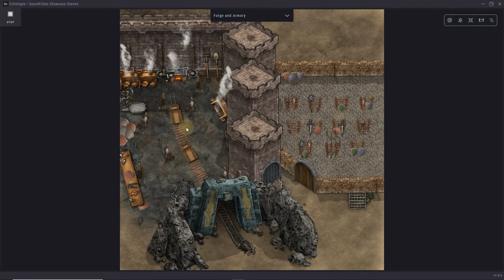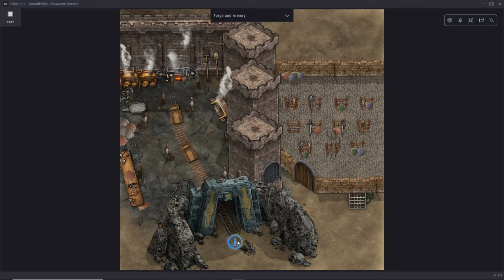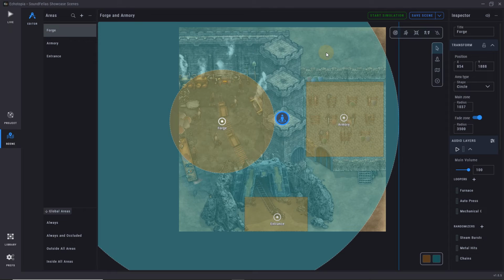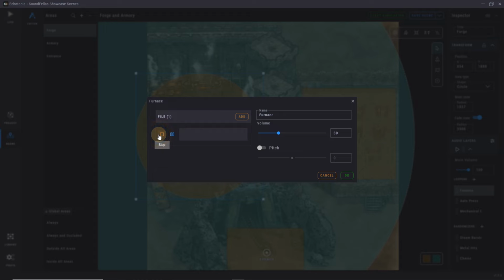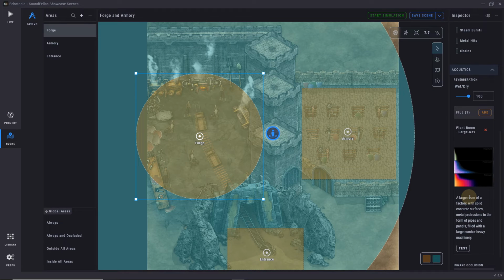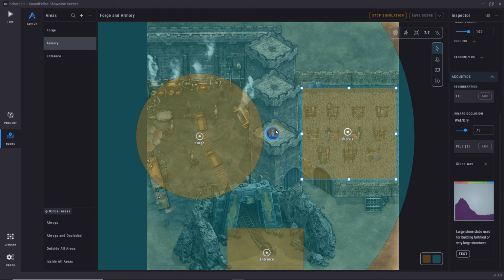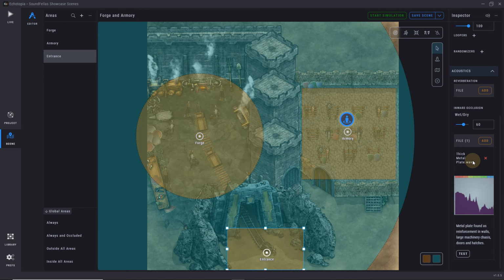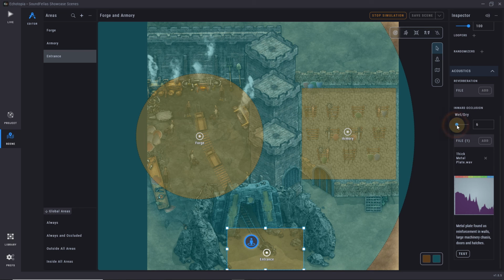Simulate Sounds Coming Through The Wall With Echotopia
Learn how to fill empty spaces like abandoned structures, basements, house rooms, and more with sound coming through the walls in Echotopia.

A cool trick used by professional sound designers which you can't do in any other soundboard, soundscape generator, or spatial audio engine.

See how fast and easy it is to fill multiple areas with sound at once, and listen to how realistic Echotopia makes the sound coming through walls.

This is how game masters can add experiential audio in their sessions, amaze their players, and allow them to explore the world from any point with realistic audio feedback.

Professional creators and sound designers can use the techniques demonstrated here to create a world full of sound and then export realistic renderings from any point in space.